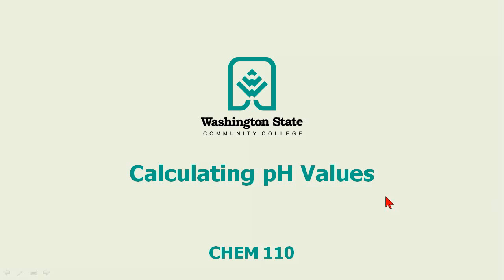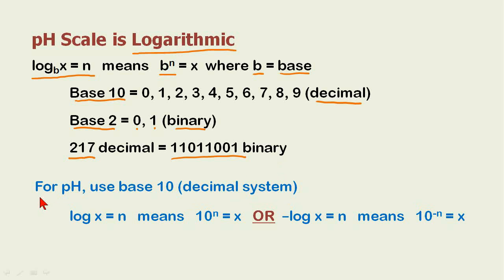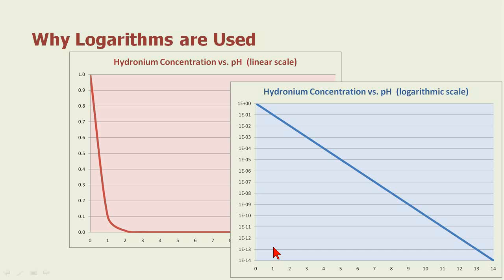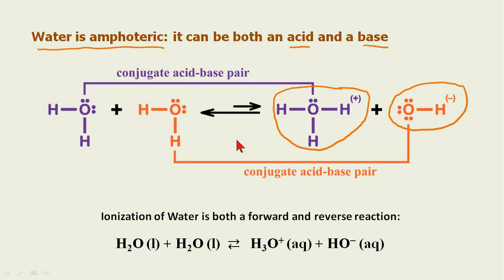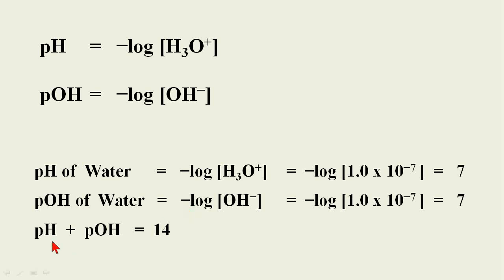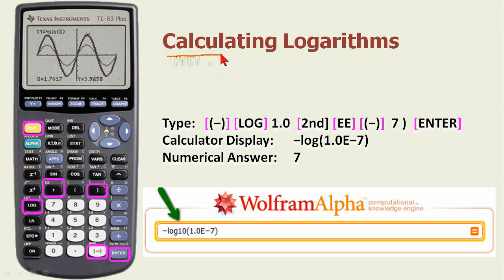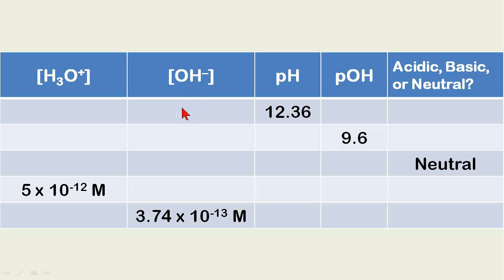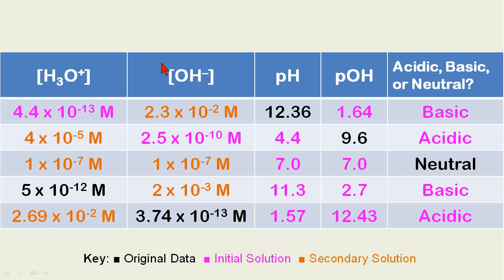Calculating pH Values